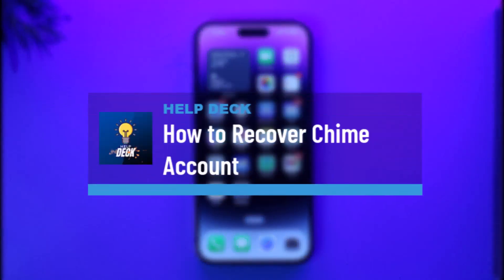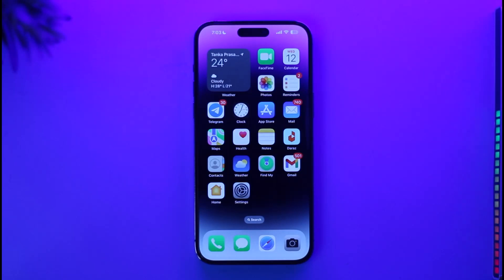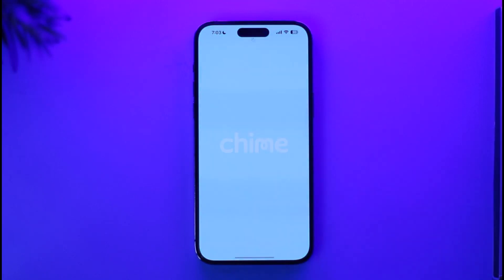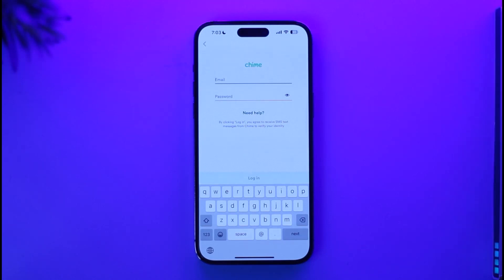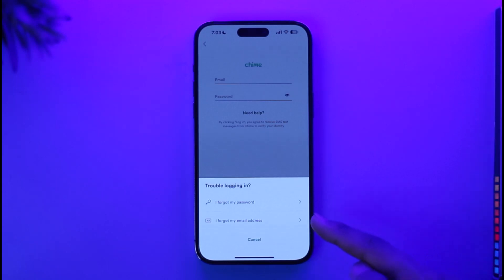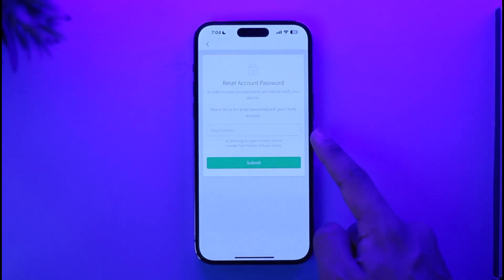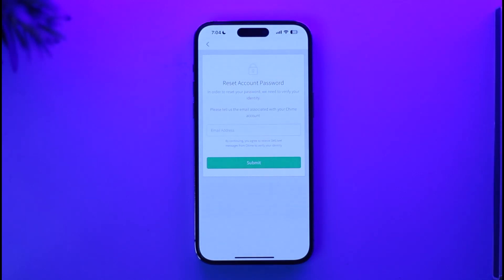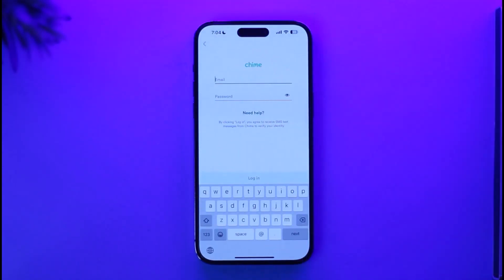How to Recover Chime Account - Reset Password of Chime App !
This video guides you in quick easy steps to recover your Chime Mobile banking password. So make sure to watch this video till the end.

~ Chapters:
0:00 Introduction
0:12 General Info
0:38 Recover Chime Account
1:28 Conclusion